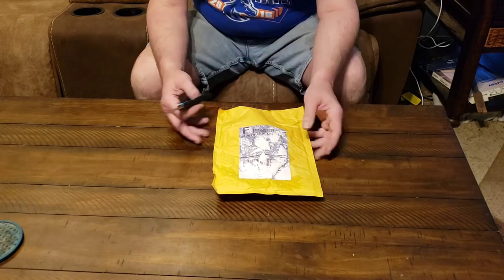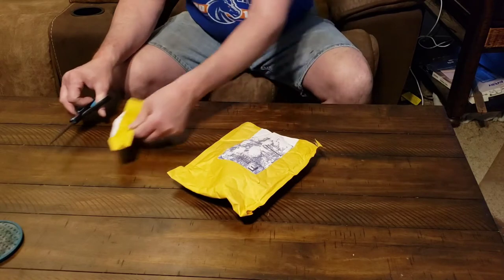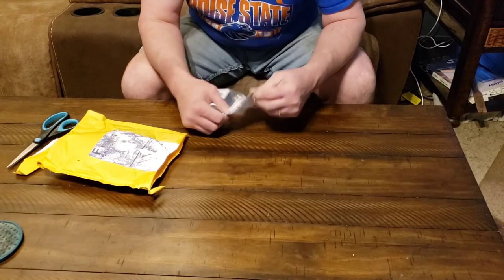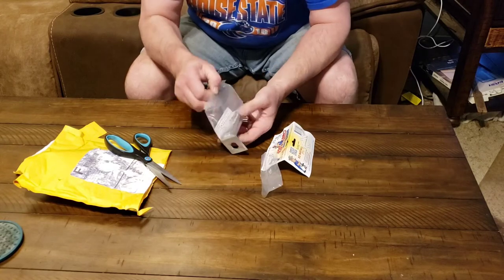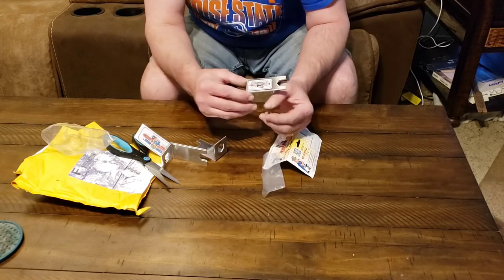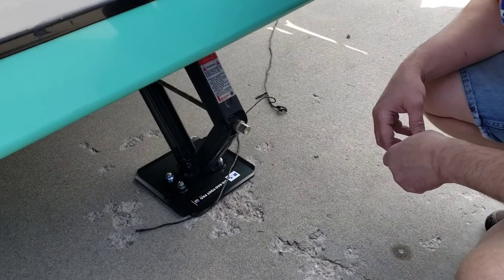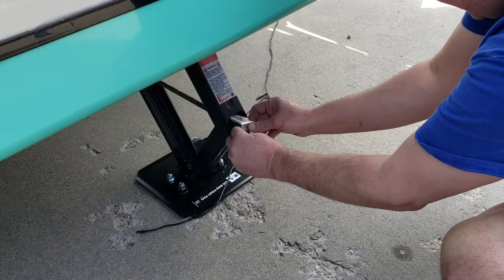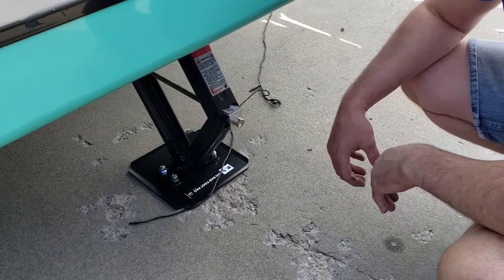Using scissor Jack nutlocks on my vintage cruiser.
If your trailer scissor jacks sometimes loosen up when you are camping these will solve your problem.